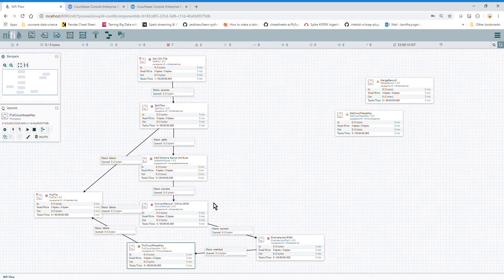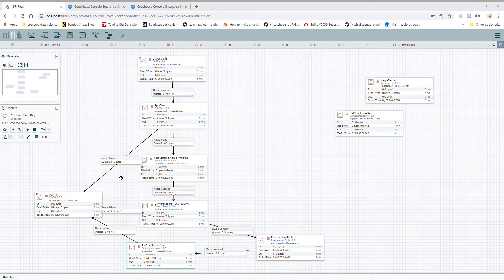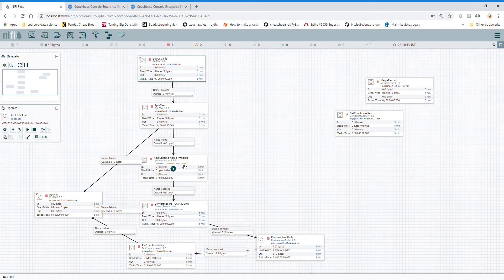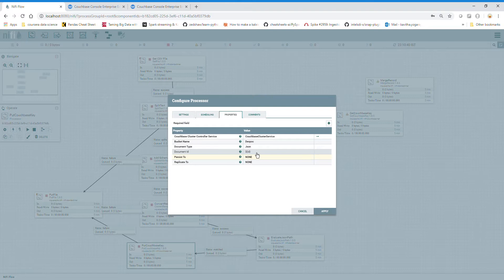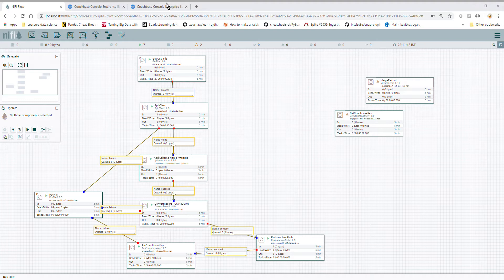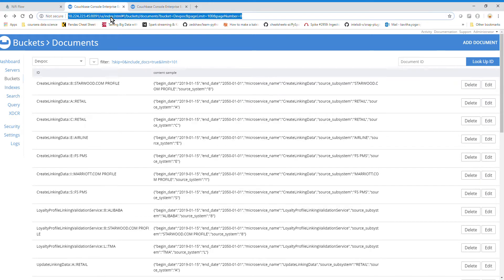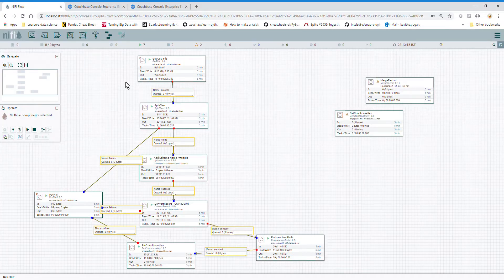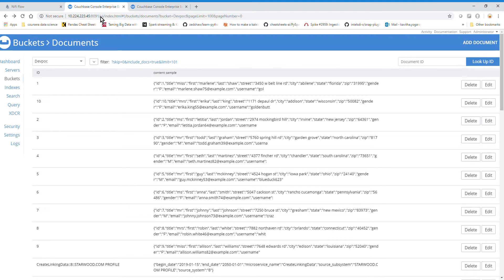Convert CSV to JSON insert to COUCHBASE using apache NIFI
Document id is preserved